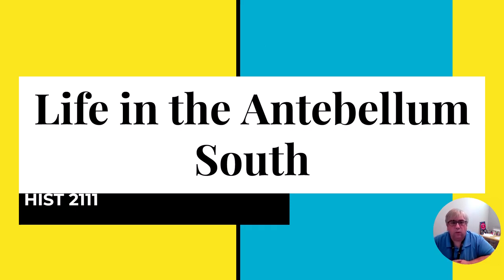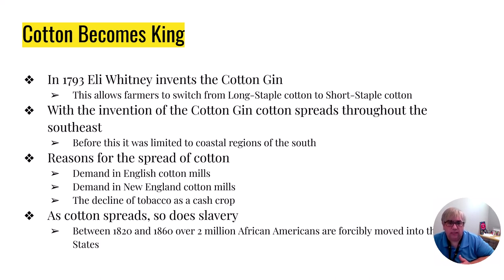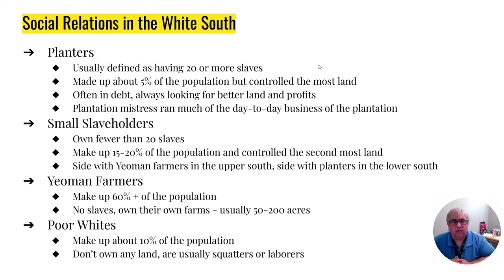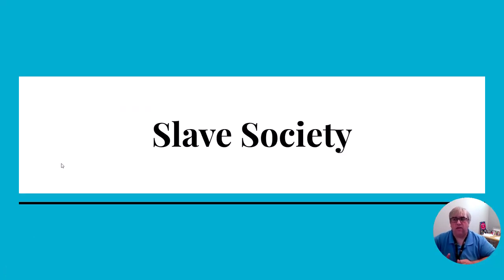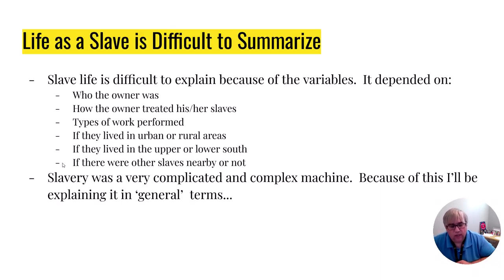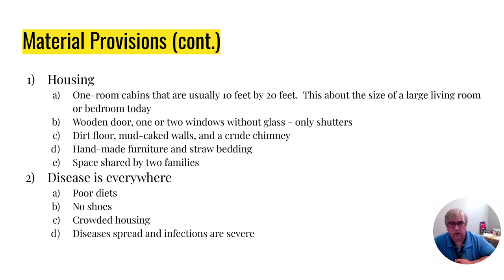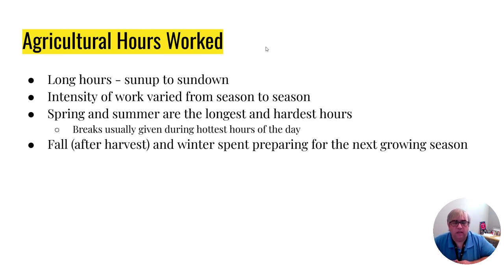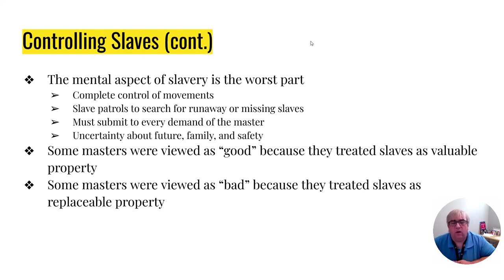HIST 2111 Antebellum South Fall 2023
Lesson 11 Video